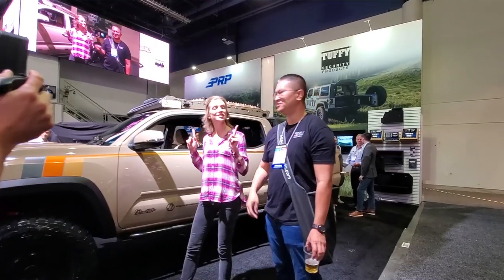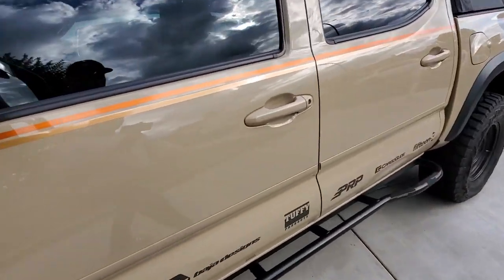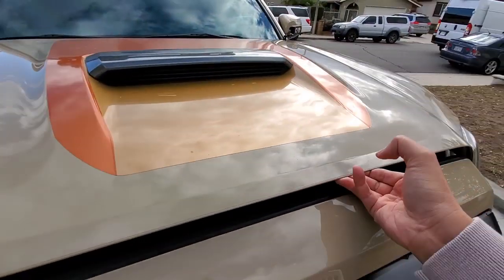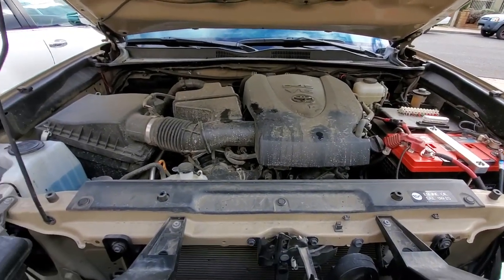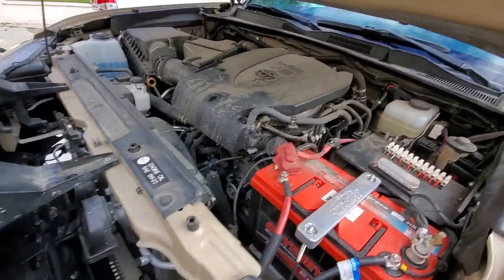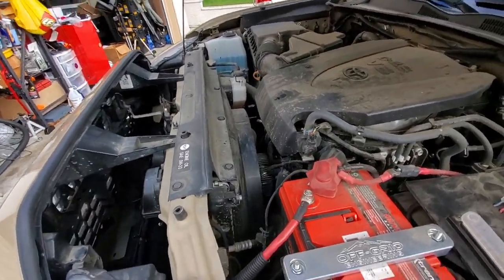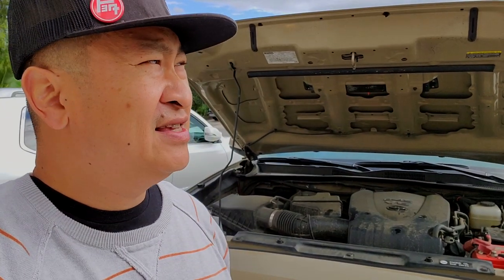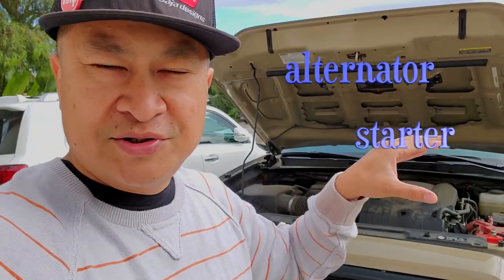Cleaning a DIRTY Engine Bay - Overlander / Offroad Tips How I Cleaned My Tacoma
I've a had a few requests on how to clean a dirty engine bay so here you go!

Check out the Amazon products below. I did it on the cheap!

Spray 9 degreaser
303 protectant
microfiber sponge
McKees Turbo Dryer